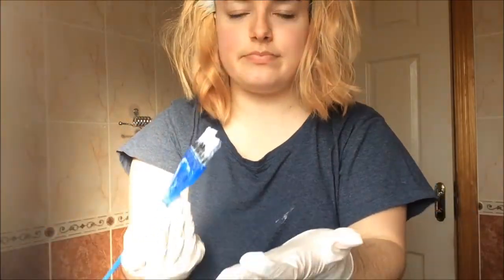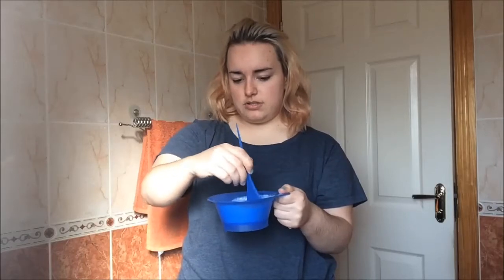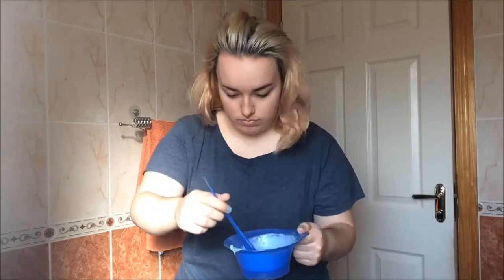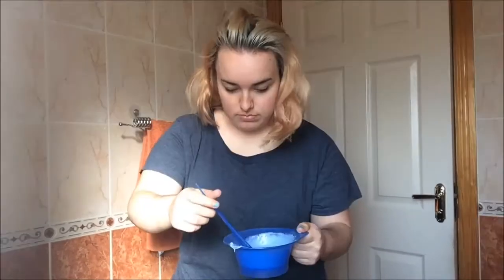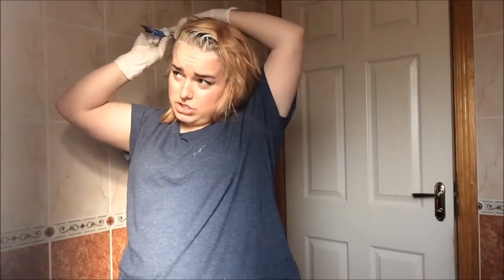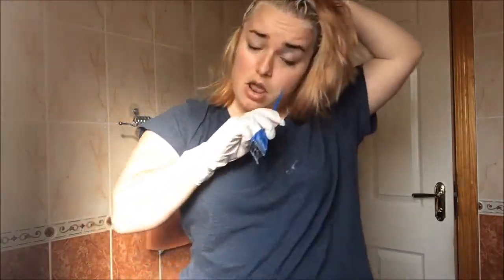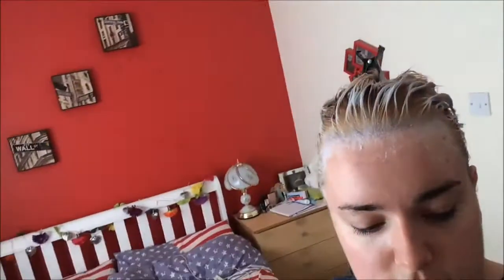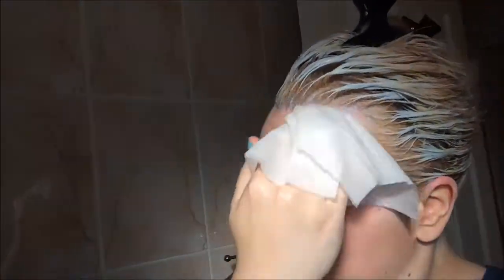HOW I BLEACH MY HAIR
This video should probably be called how not to bleach your hair but anyways.